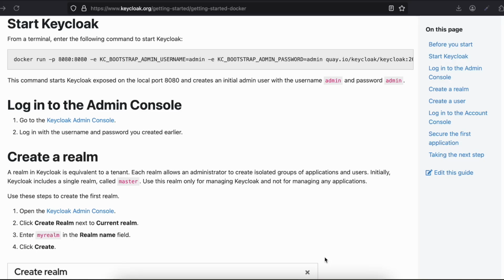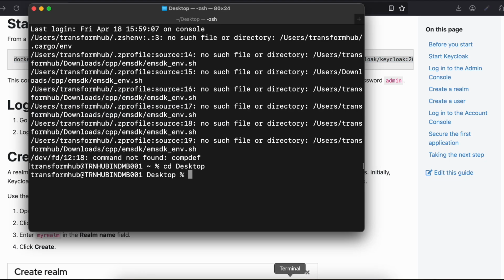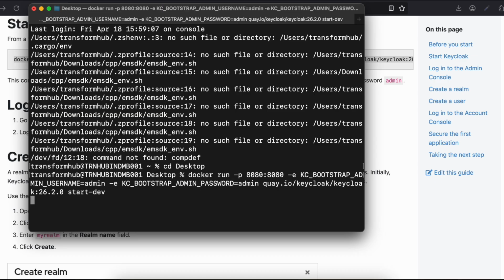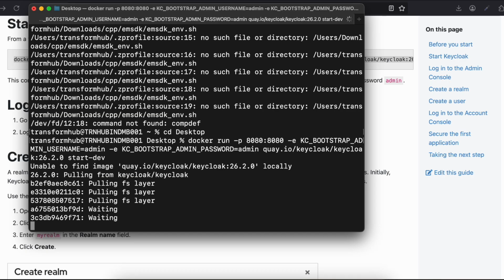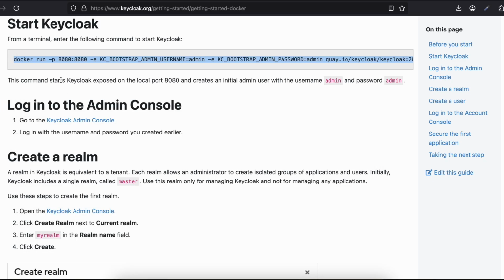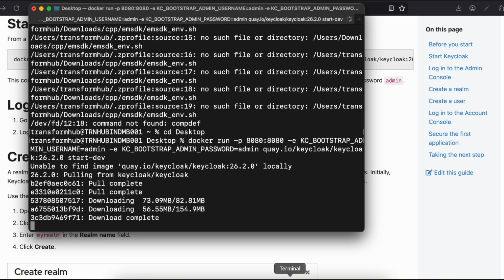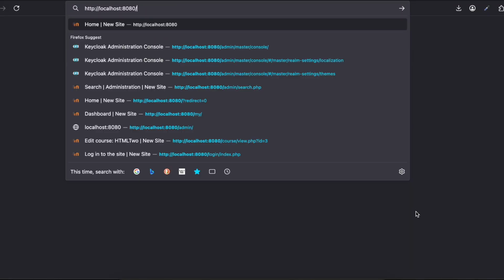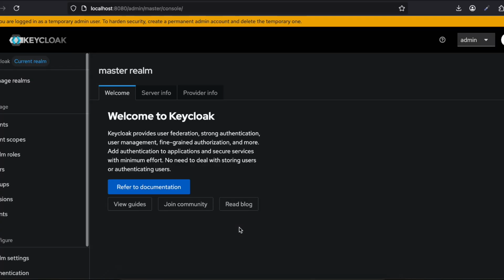How to Setup Keycloak with Docker locally on your system